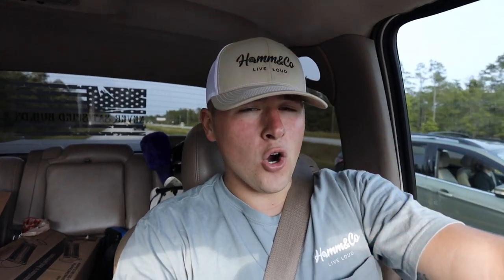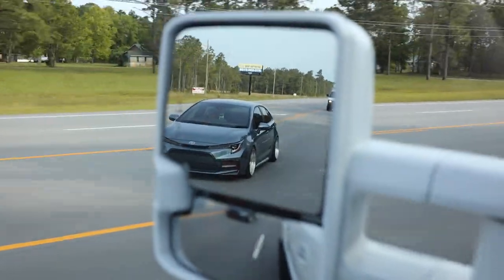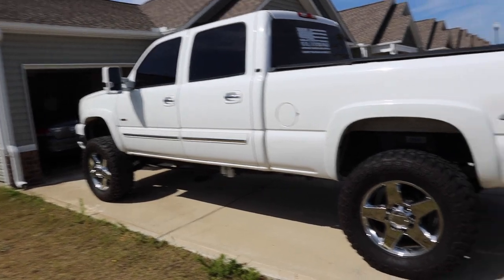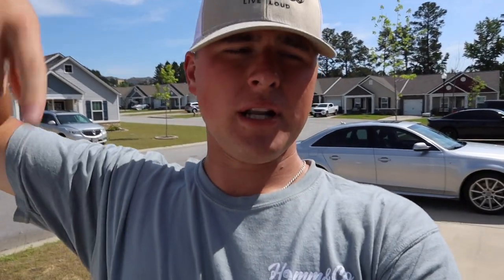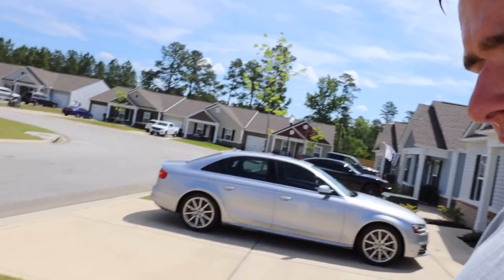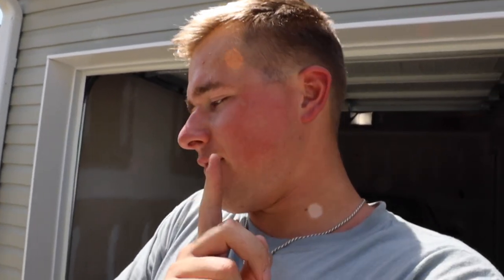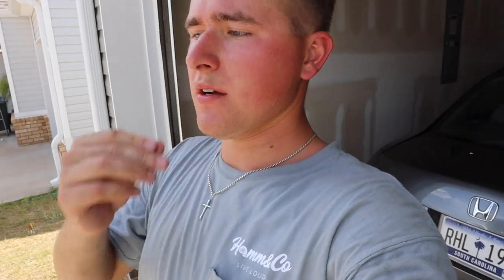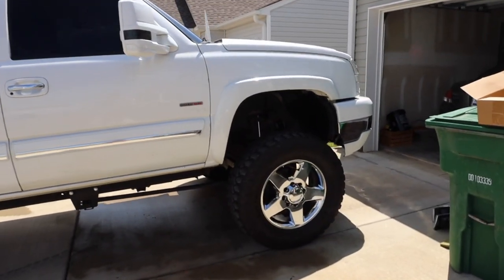I DID IT AGAIN..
Hamm Fam!! I'm out the field lol, time to get back to some videos!! We traded for some stocks again and I'm happy, time to find some Mud grapplers!

06 LBZ  Mod list (for now)
6 inch Rough Country Lift
Kryptonite Upper control arms
Kryptonite Death Grip tie rods
 clear headlights and corners
 leds everywhere
led taillights
 billet grille
 Professional Paint Match
 5 inch Magnaflow straight pipe
 8 inch tip
S&B Cold air intake
 Ethan Brown tunes
45% ceramic front windshield
5 percent all around over factory.

Camera Gear:
Canon EOS R
17-40 lens
50mm lens
Joby Gorilla Pod
hero 5 Black

Be sure to follow the accounts below to stay on top of all updates truck and military wise!